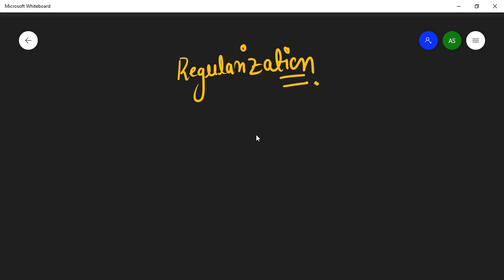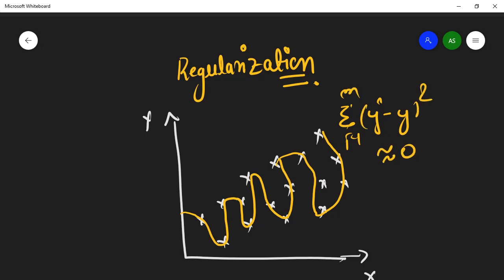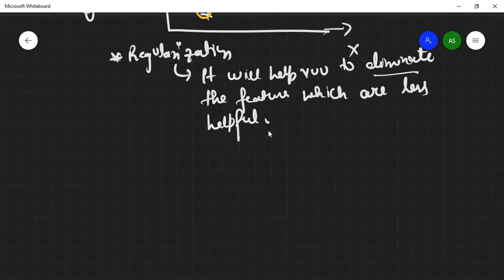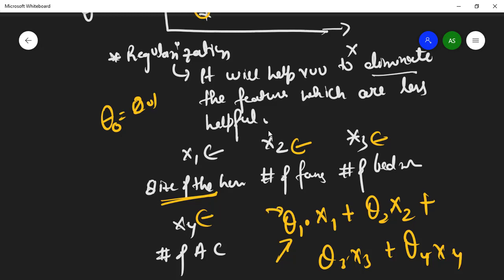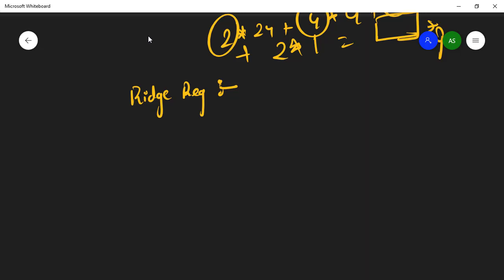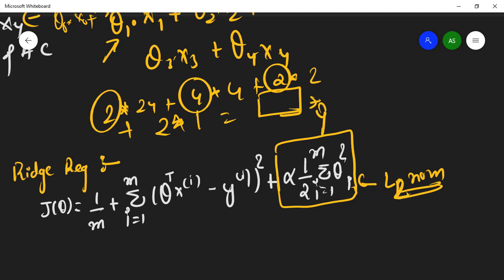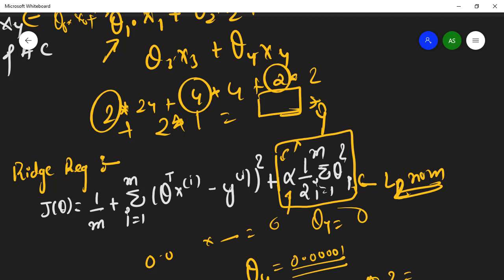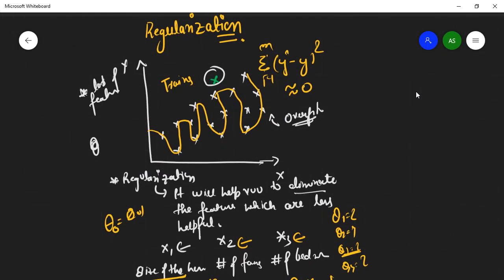#6 ( Completing Regularization ) || Section - 4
Hi Everyone, This is the 6th lecture which will give you indepth intuition behind Regularization this video is under section-3, Watch this video and ask your question below.